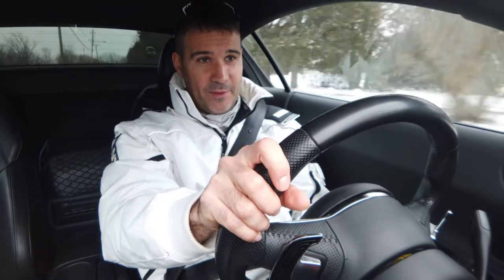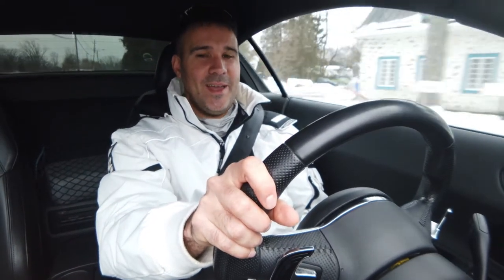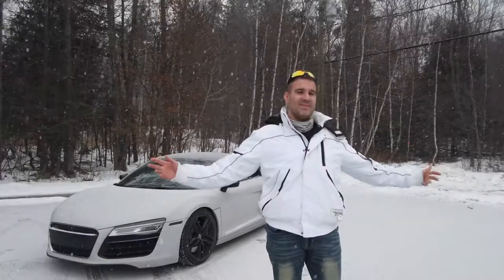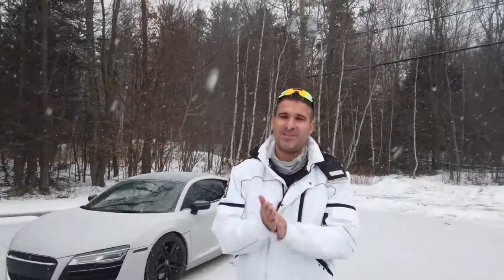Winter driving a 2014 Audi R8 in Canada snow conditions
In this video, I re-test the Audi R8 in much harsher conditions.